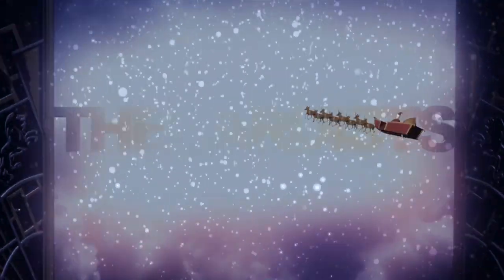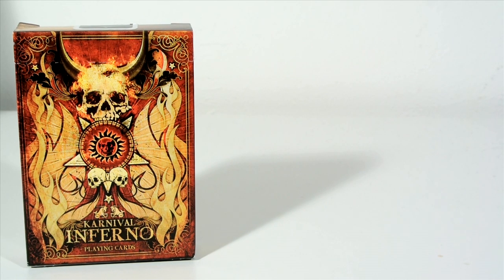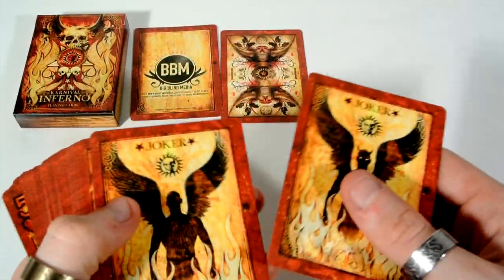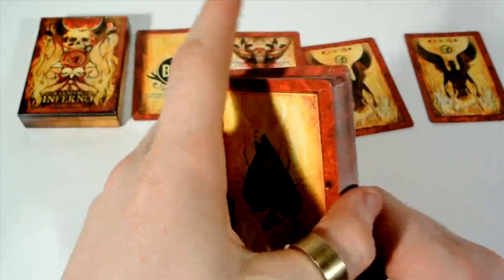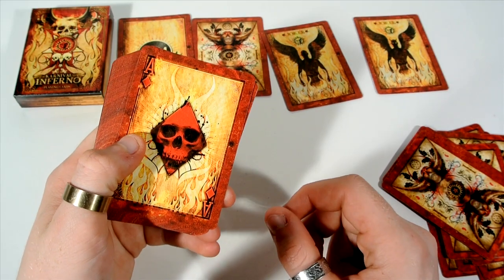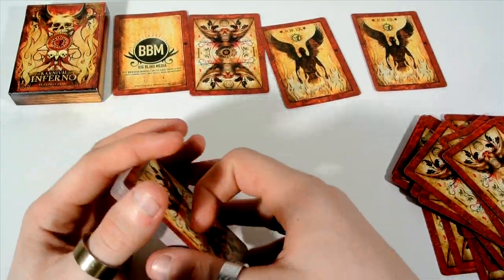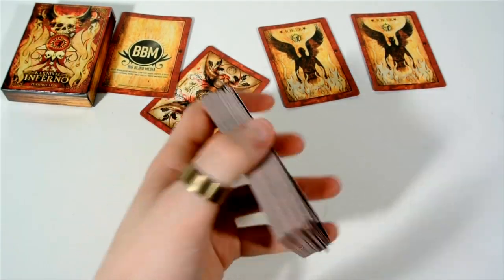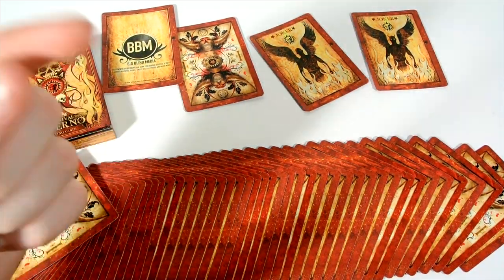Deck Review - Karnival Inferno Playing Cards [HD]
► Buy the Karnival Inferno Deck Now!

The Karnival Inferno Playing Cards is a very nice deck indeed first of it is a one way back but this may not effect you but the deck handles nice there is a lot of art work that has gone in to this deck there is a few problems but the deck is not terrible at all its a deck that is not simple it looks good be good if they customers the pips but other then that is a good deck.

● Handling - 7/10
● Tuck-box - 8.5/10
● Overall Design - 7.5/10